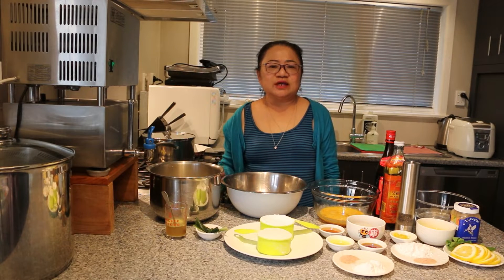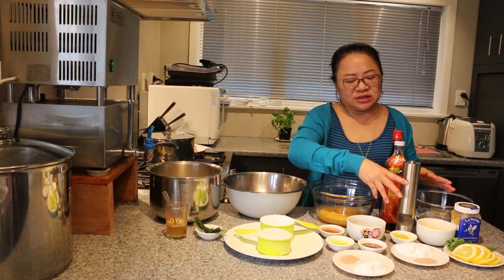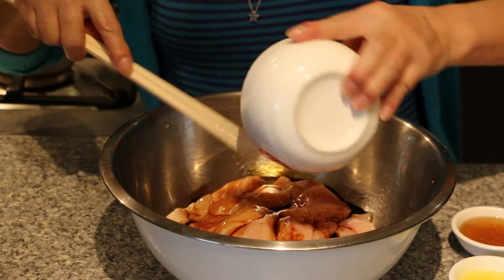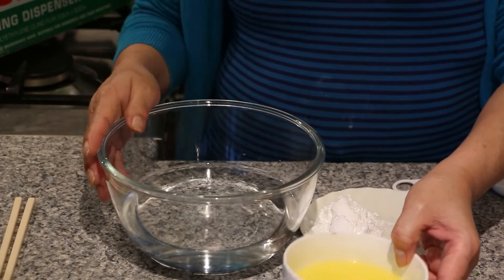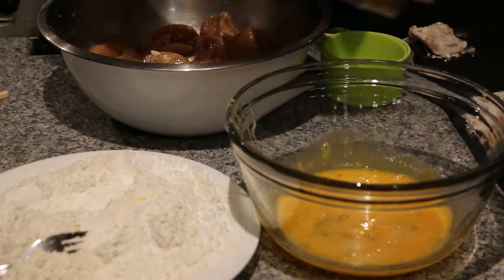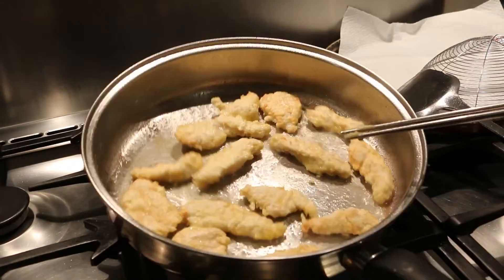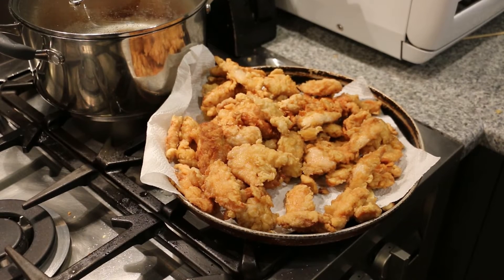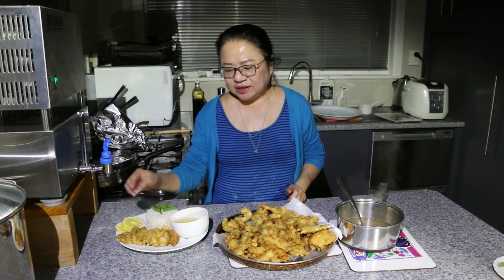Easy Lemon Chicken with Chicken Flavoured Rice – Melissa’s Home Cooking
This recipe feeds up to 8 people

One of the best Chinese takeaways, Lemon Chicken is loved by many because of the flavours and texture you get in every mouthful. Whether it’s the tangy lemon sauce or the crispy chicken breast pieces, a good healthy takeaway is hard to find. Now you can cook this easy, delicious and healthy lemon chicken at home served with chicken flavoured rice! Scrumptious and better than a takeaway! 😊

Ingredients:
For Chicken
1 kg chicken breast – cut into ¼ of an inch thickness pieces
3 tbsp light soya sauce
3 tbsp of fresh ginger juice
2 tbsp Shao Hsing Cooking Wine
1 tbsp sesame oil
1 tsp salt
2 tbsp corn flour
Dash of pepper to taste
3 Eggs
Flour mixture
(1 cup of corn flour with 2/3 cup of all-purpose flour mix together)

For lemon sauce
2 cups of water
2 lemons - Juice
2 lemon zest
3 tbsp honey
1 tsp salt
2 tbsp corn flour

For chicken flavoured rice
3 cups rice
¼ cup concentrated chicken stock
Add enough water until rice cooker bowl up to 4 ¼ cups of water level
2 pandan leaves tied in a knot

Instruction:
1.Wash and rinse rice. Add all ingredients to the rice cooker, mix well and cook as usual.

For Chicken

1. Cut the chicken breast in half. Angle your knife to 45 degrees and slice the chicken into ¼ of an inch thickness pieces.
2. In a bowl, marinade chicken with soya sauce, ginger juice, Shao Hsing cooking wine, sesame oil, salt, 2 tbsp of cornflour and a little bit of pepper to taste. Marinade well, cover with plastic wrap and let it sit in the fridge for at least 30 minutes.
3. Next, add 3 eggs in a bowl, beat them well and set aside.
4. Pour the chicken marinade (2) into the egg mixture (3) and ensuring all the chicken are coated.
5. In another plate add 1 cup of cornflour with 2/3 cup of all-purpose flour, mix well.
6. Dip all the chicken into the flour mixture and set aside.
7. Heat a pan on high and add some cooking oil.
8. Then lower heat to medium and fry the chicken for 3-5 minutes or until the surface is getting light golden brown. Set it aside and keep hot.

For lemon sauce

1.In a bowl, add the water, lemon juice, lemon zest, honey, salt and cornflour. Mix well and set aside.
2. Heat the pot on high, add the sauce mixture and lower heat to medium and stir until it bubbles.
3. Taste the sauce and add more seasonings, salt, honey if needed.

To serve
Serve Chicken with lemon sauce on the side with steam chicken flavoured rice and your favourite stir fry vegetables.

Please check the following playlist of videos and recipes for other easy,
delicious healthy home cooking inspiration and ideas:

Malaysian Food Delight – Authentic Malaysian Food that you have been craving that you can learn to cook at home:

If you would like to receive notifications of new weekly releases, please click on the link below to subscribe and be sure to click the notification bell to receive All post notifications.